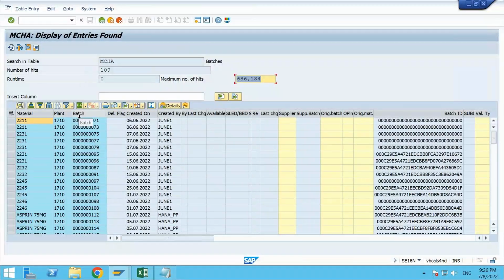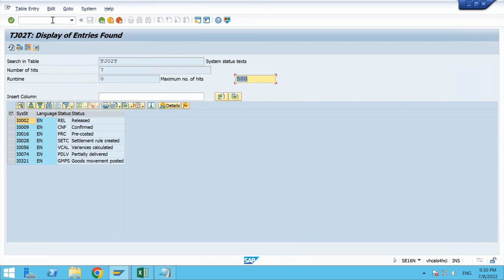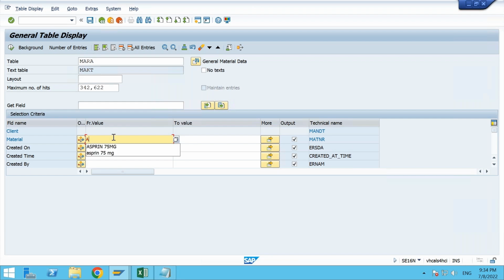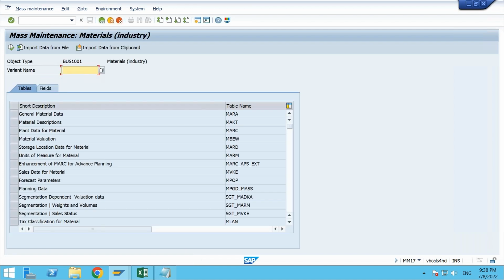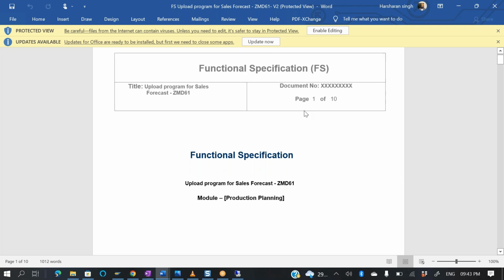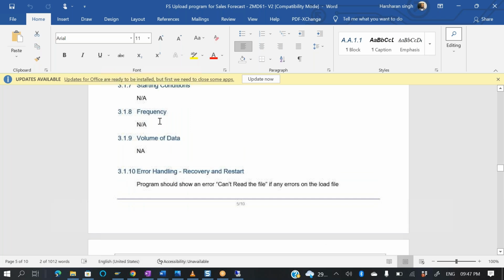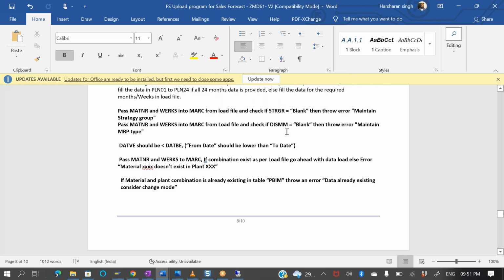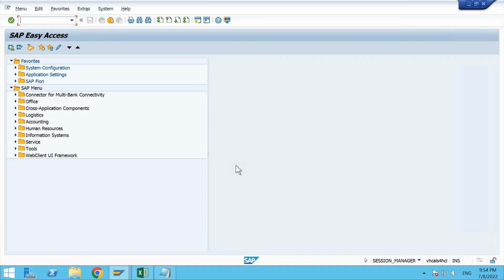Part 2 Tables and Functional specification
Part 2 - This video explains details on tables related to production planning and designing functional specifications.